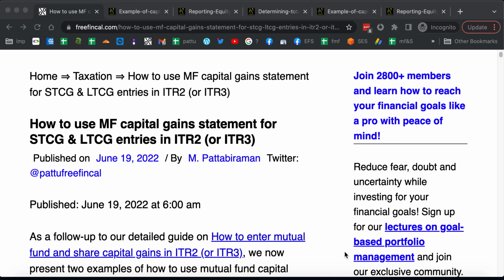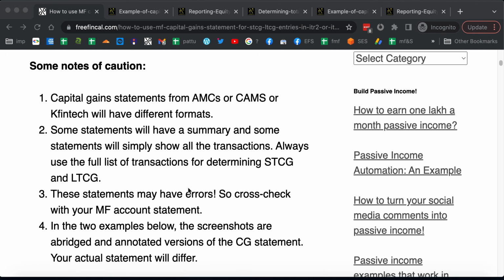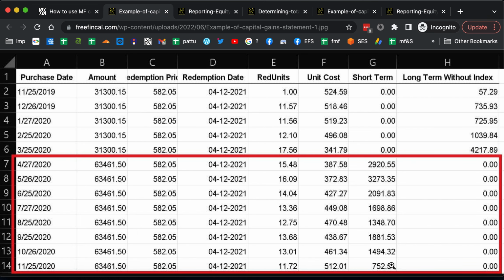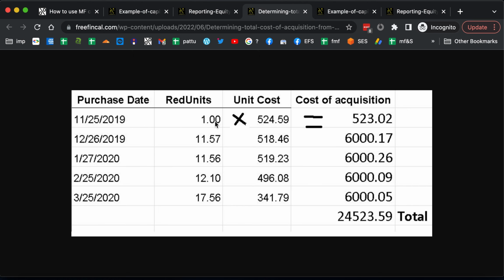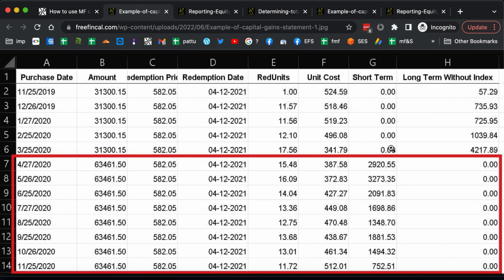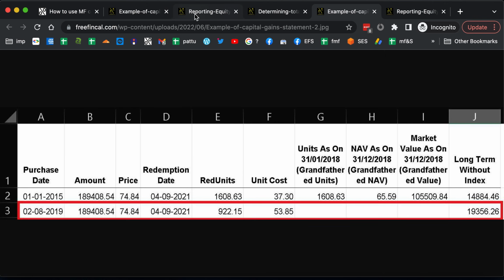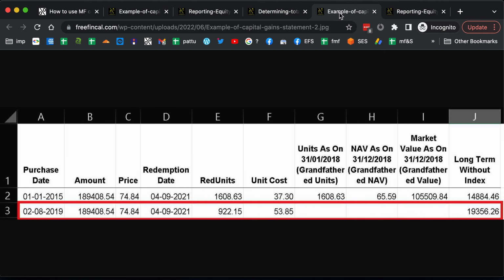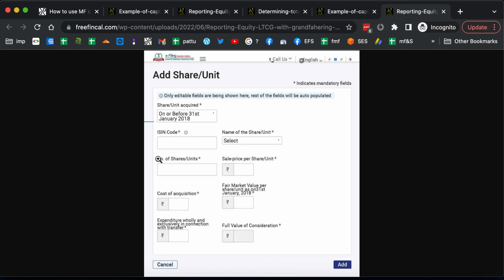How to use MF capital gains statement for STCG & LTCG entries in ITR2 or ITR3